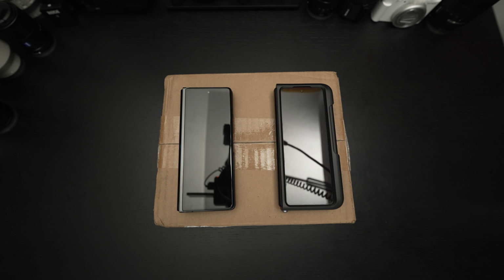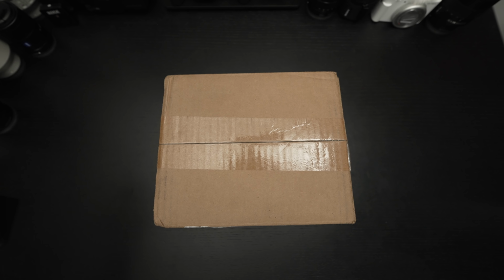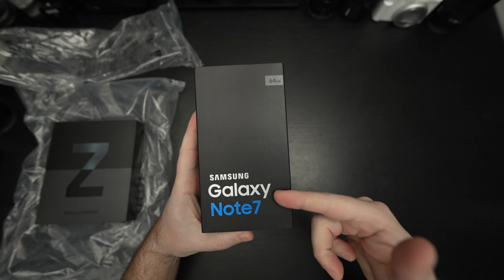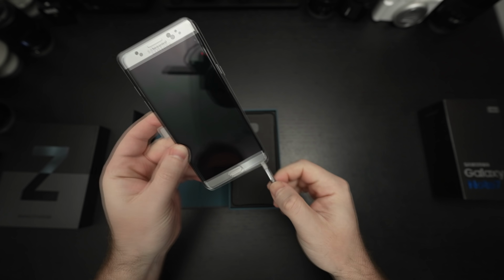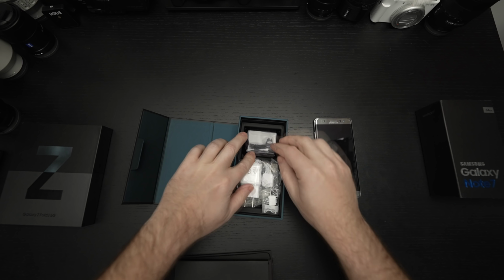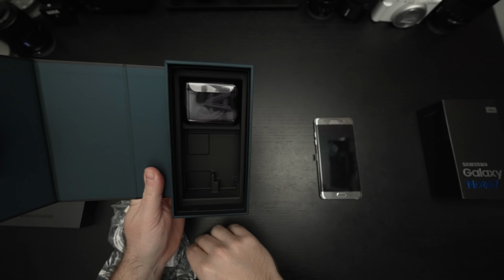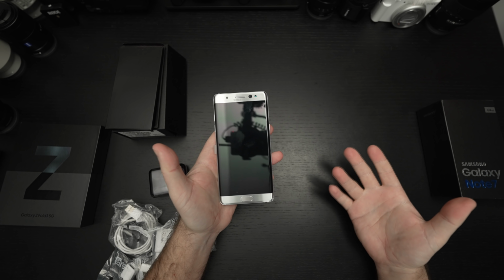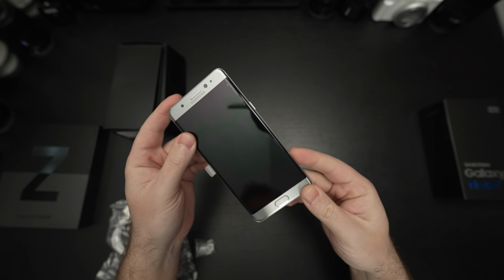Samsung Replaced My Z Fold 3 and Sent a Surprise!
In this video I share my first update on my defective Z Fold 3 and the steps Samsung has taken to make it right.
-TDD